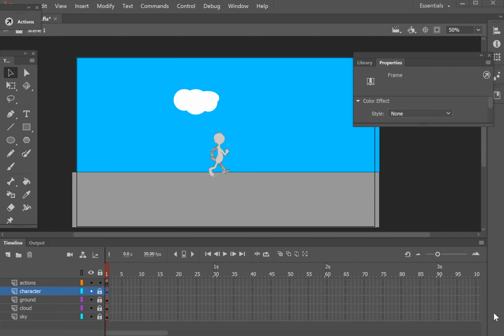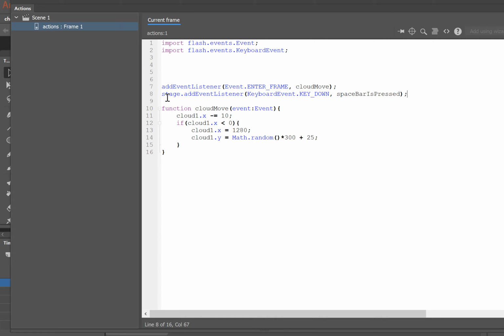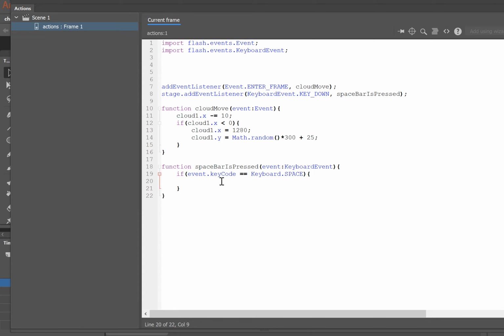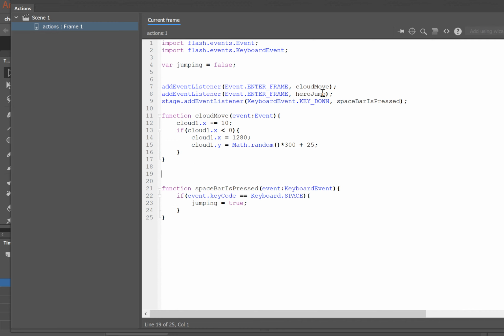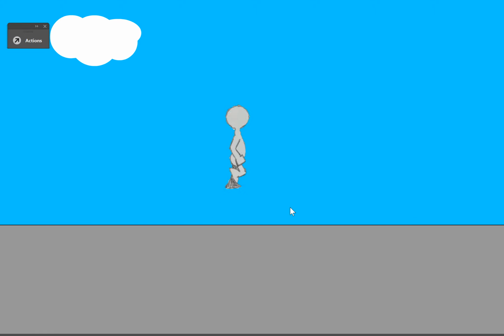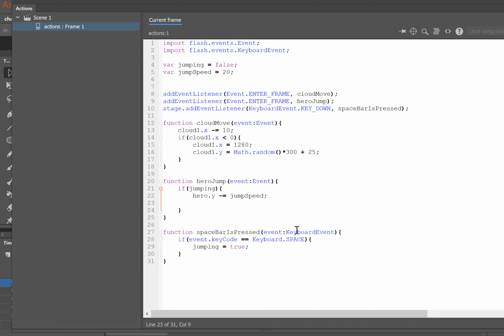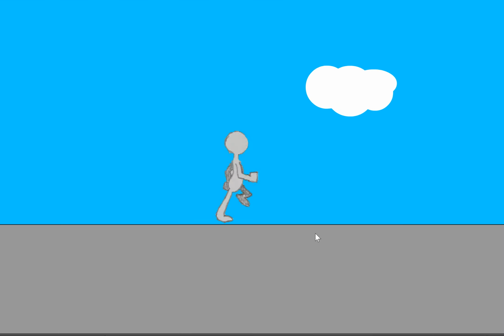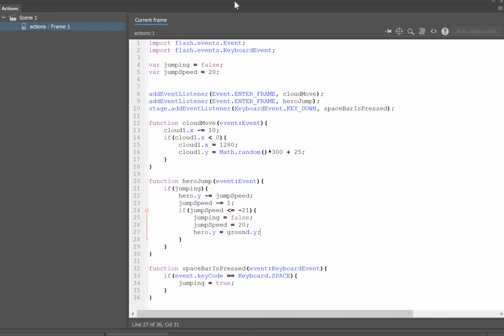Character Game 4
Make your character jump